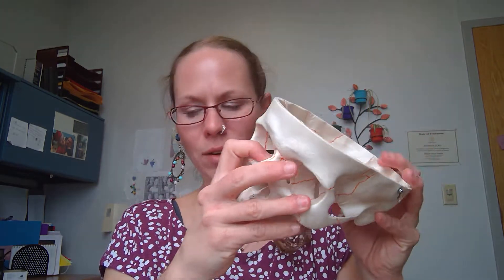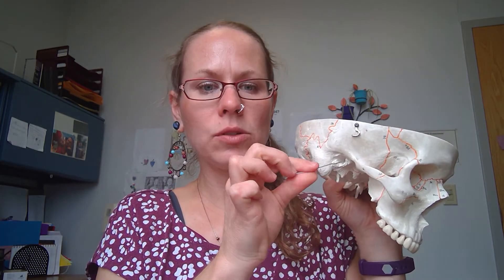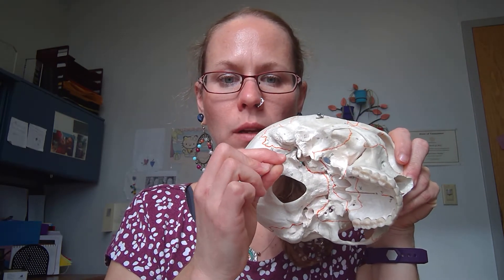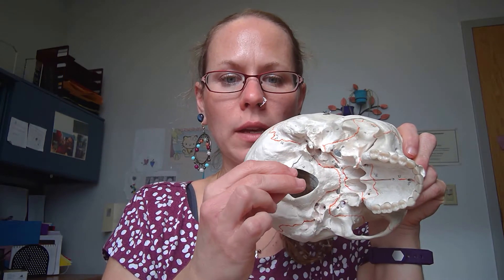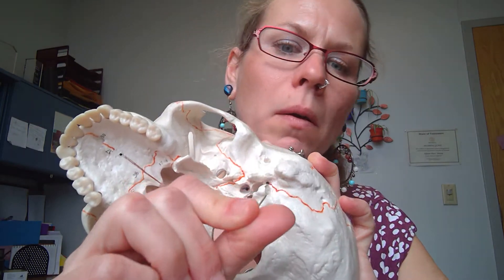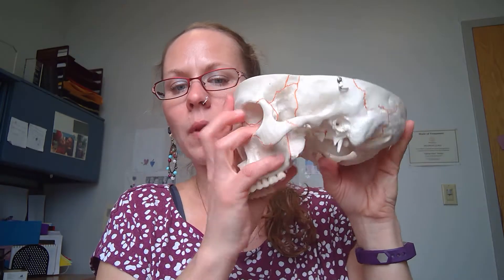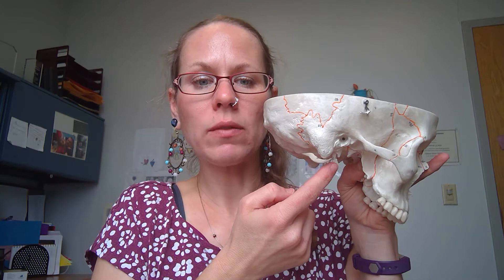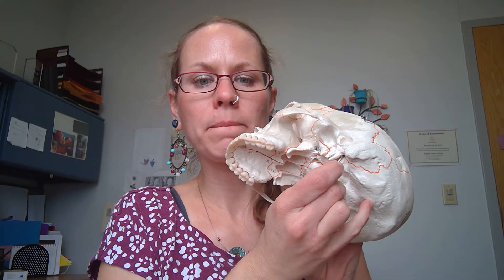Human Anatomy I Lab: Temporal Bone